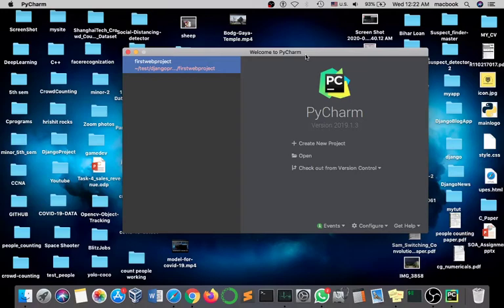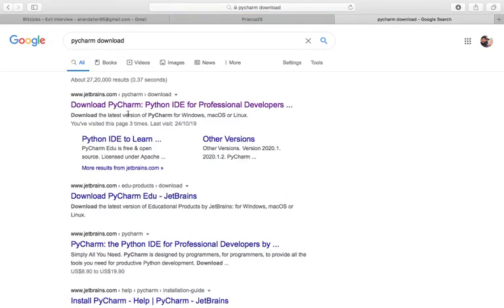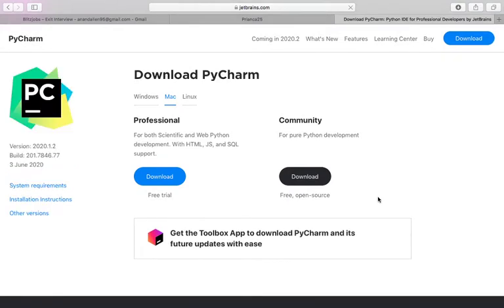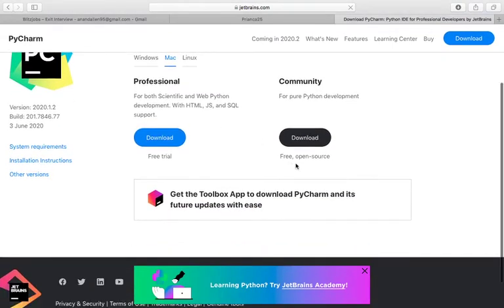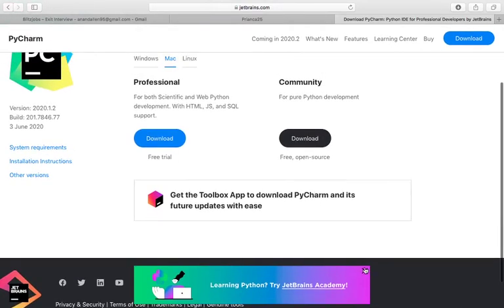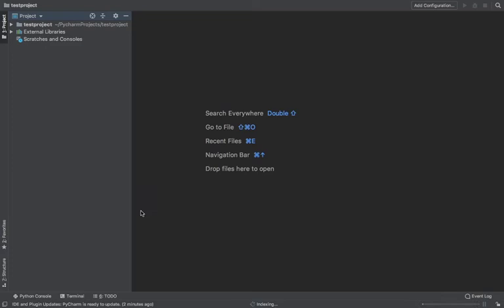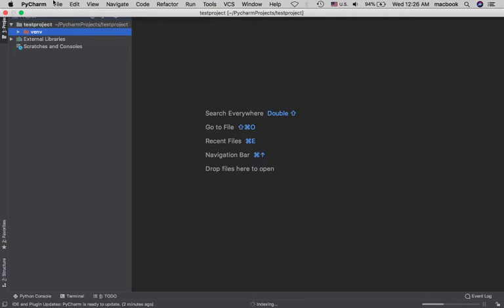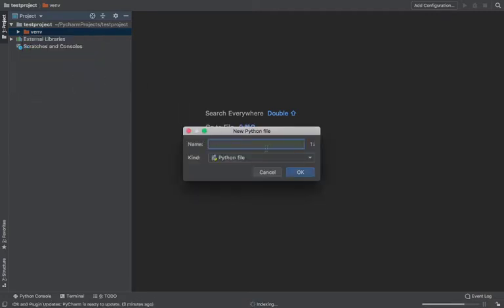How To Install PyCharm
In this video I will show How To Install PyCharm Python IDE (Community Edition). Installing PyCharm is easy. you just need to download exe file and run the .exe by double clicking it.  PyCharm IDE (Integrated development environment ) is created by Czech company JetBrains.PyCharm is used specifically for the Python language.PyCharm is cross-platform, with Windows, macOS and Linux versions.

Python code is written in .py files Or an interactive Python prompt (Python command line) Where do I write Python code?

In this video also learn How to import libraries in PyCharm IDE